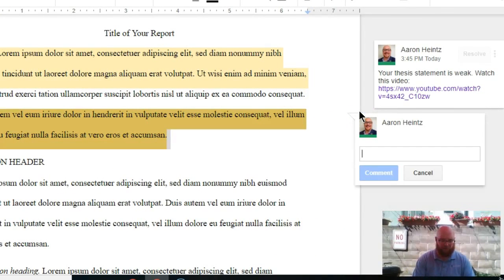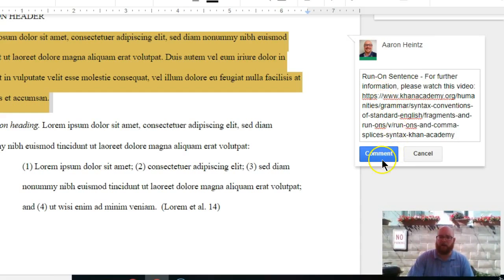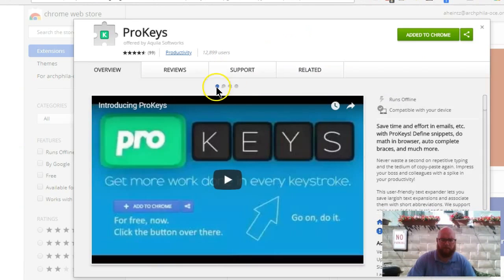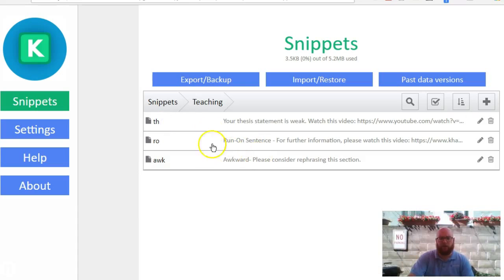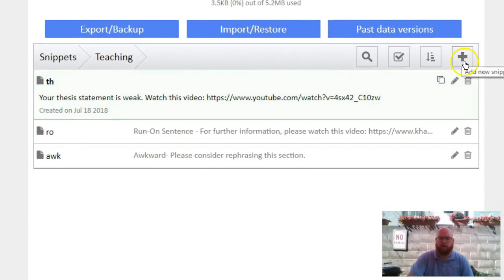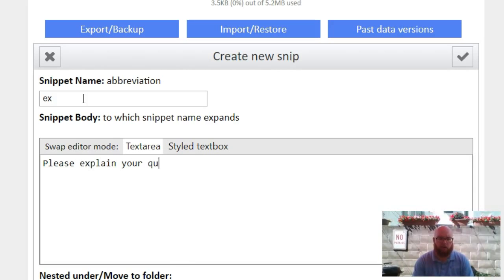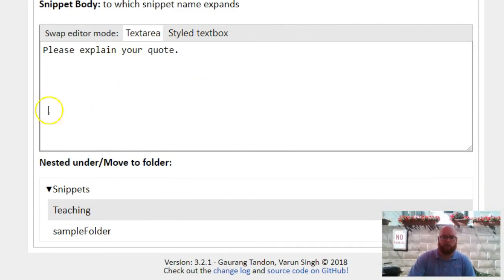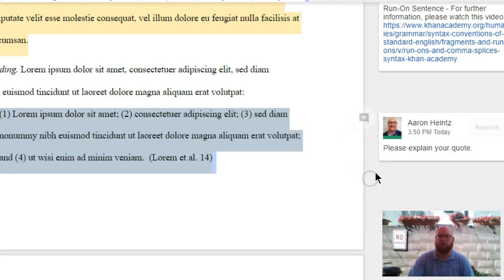ProKeys: Shortcuts for Faster Comments & Grading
Use ProKeys to save time when commenting on student work.